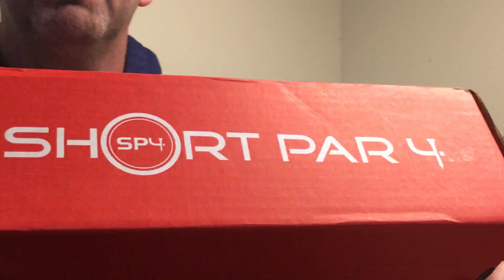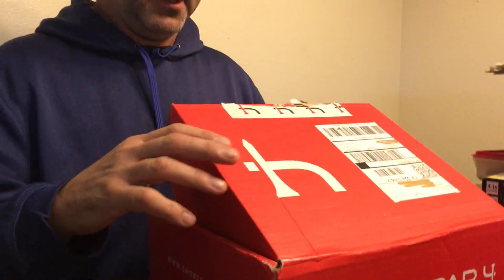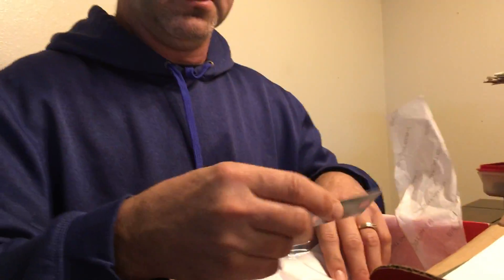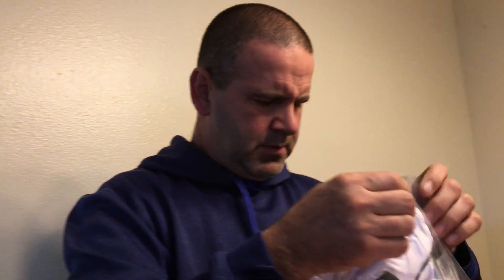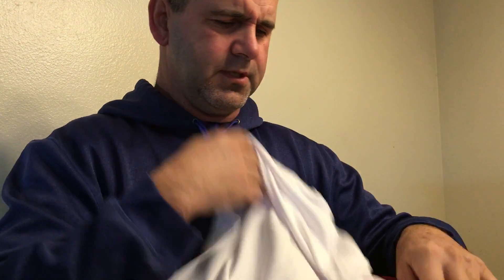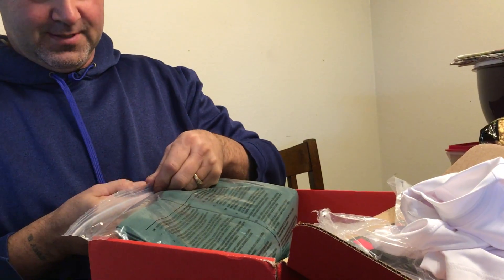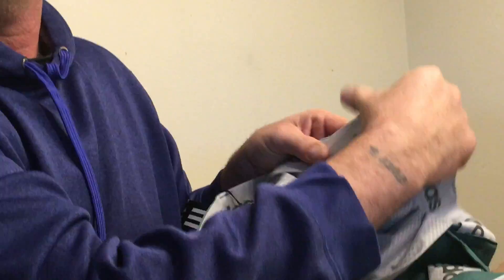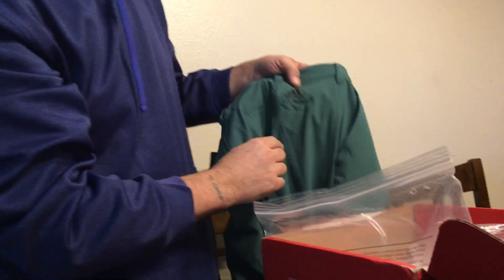Short Par 4 Box ... 1st in 2017 .... oh no , no ball marker !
use this code for a discount on your 1st short par 4 box/bag